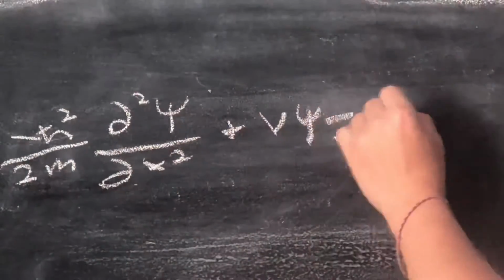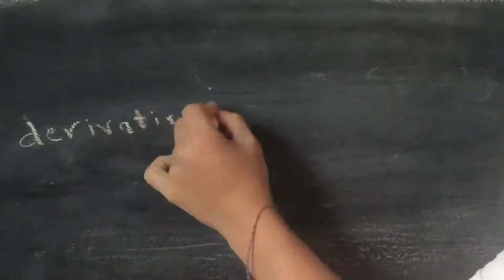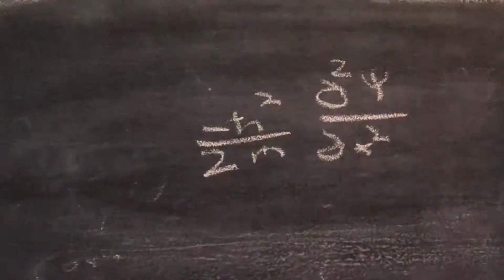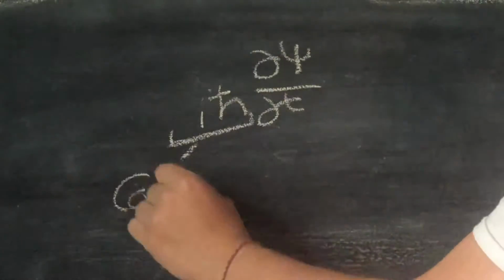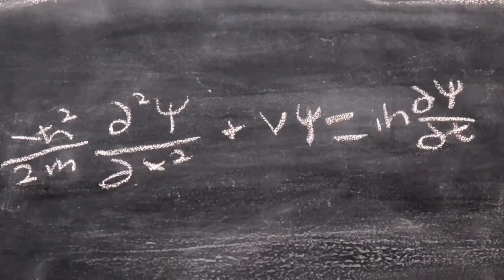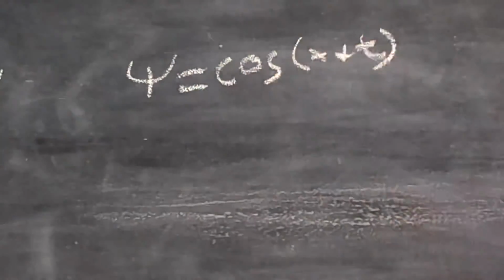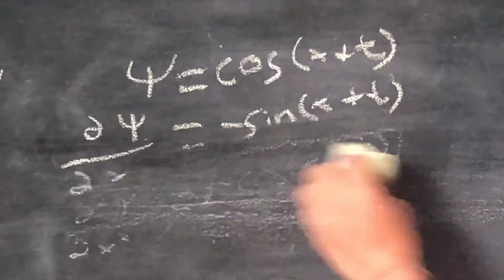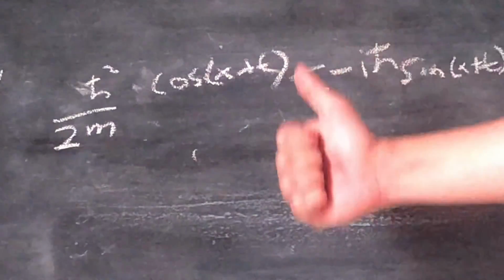Junior Breakthrough Challenge: Schrodinger Equation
This is my submission for the Junior breakthrough challenge